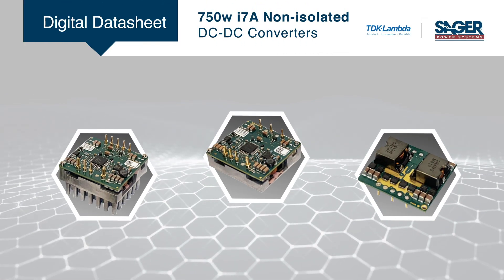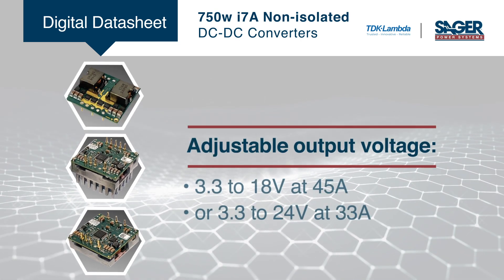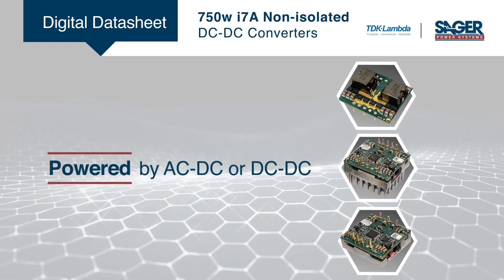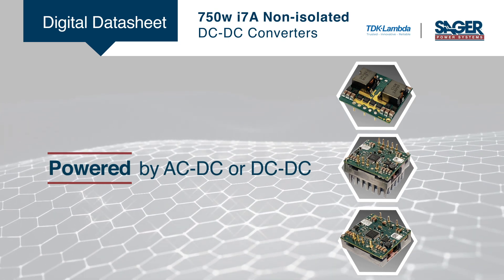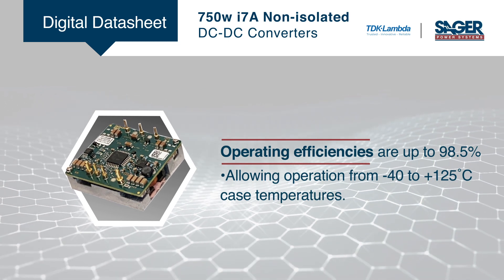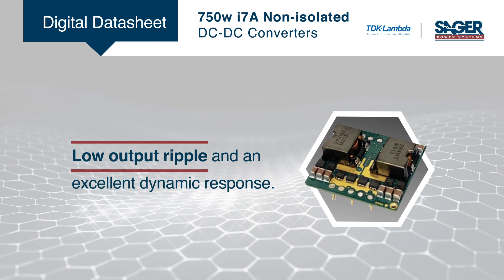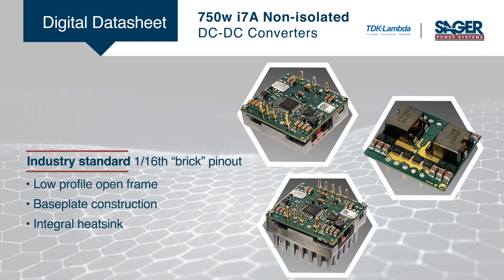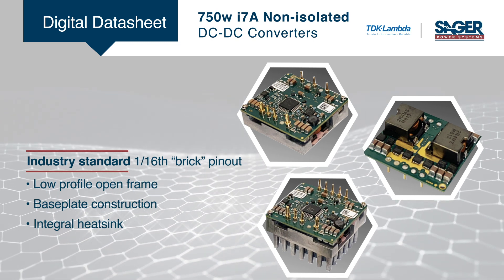TDK-Lambda 750w i7A Non-isolated DC-DC Converters | AAC Digital Datasheets with Sager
The 750W i7A non-isolated DC-DC converters accept inputs of 18V up to 60V. These step-down converters deliver an adjustable output voltage of 3.3 to 18V at 45A, or 3.3 to 24V at 33A.

Check out Sager's profile on All About Circuits and see more articles